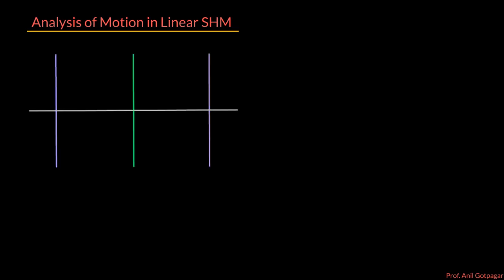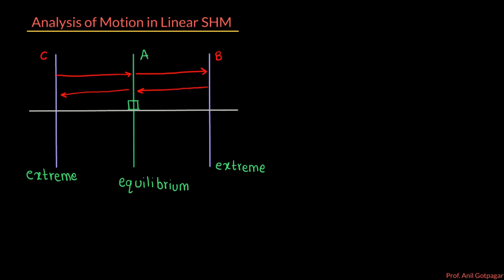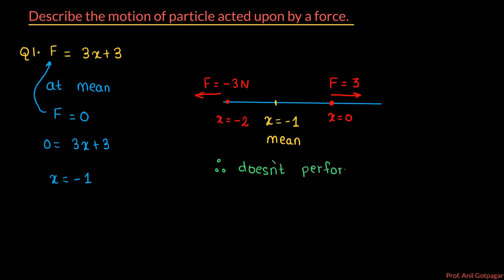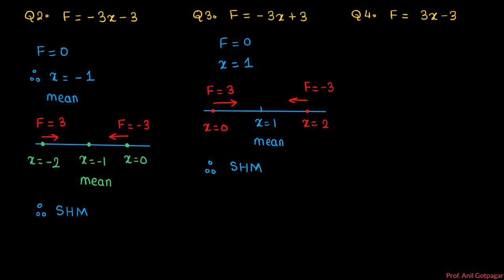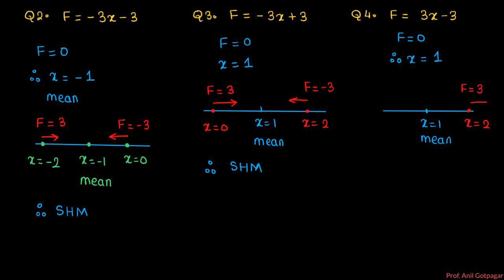IIT-JEE : SHM lecture 1 : Oscillatory Motion and equation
We will start new topic SHM ( Simple Harmonic Motion )

Inthis video session we will learn what is Oscillatory Motion and what is equation of Oscillatory Motion

Many motions in this universe are periodic i.e., they repeat themselves at regular intervals.Simple harmonic motion is one of the simplest periodic motion in which an object oscillates between two spatial positions for an indefinite period of time with no loss of mechanical energy.
In this lesson we will learn about simple harmonic motion in detail. We will calculate time period of simple harmonic motions in various cases. We will also discuss combination of simple harmonic motions.

 PERIODIC MOTION :
When a body or a moving particle repeats its motion along a definite path after regular intervals of time its motion is said to be Periodic Motion and interval of time is called time period (T). The path of periodic motion may be linear, circular, elliptical or any other curve. For example rotation of earth around the sun.

OSCILLATORY MOTION :
To and fro type of motion is called Oscillatory Motion. A particle has oscillatory motion whenit moves about stable equilibrium position. It need not be periodic and need not have fixedextreme positions.
The oscillatory motions in which energy is conserved are also periodic.For example motion of pendulum of a wall clock.
The force / torque (directed towards equillibrium point) acting in oscillatory motion is called restoring force/torque Damped Oscillations are those in which energy consumed due to some resistive forces and hence total mechanical energy decreases and after some time oscillation will stop.

Prof Anil Gotpagar -
1. B.Tech Mech, VIT
2. M.Tech Design , IIT
3. Worked on few Projects for DRDO
4. Teaches Physics at IIT Prashikshan Kendra, Pune, Maharashtra
5. Gives guest lectures on Automobile Engineering and How to build an IC engine Car at IITs and NITs